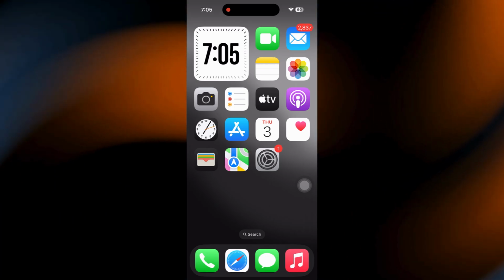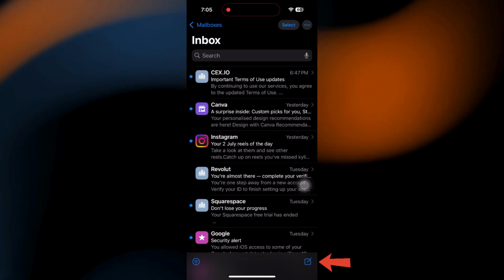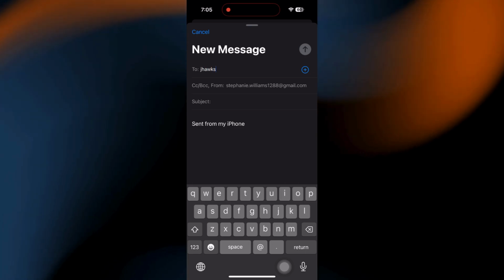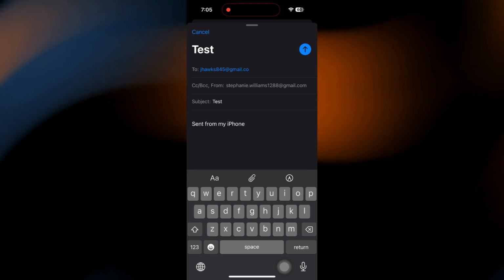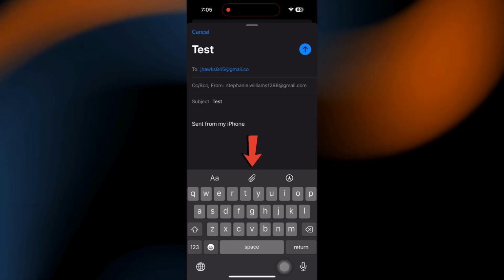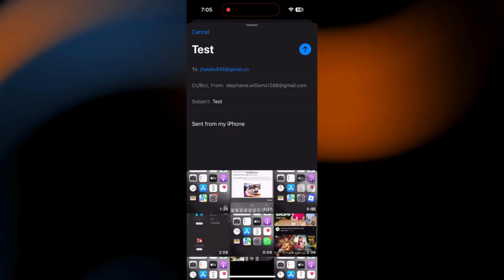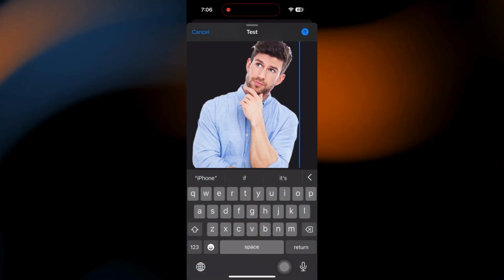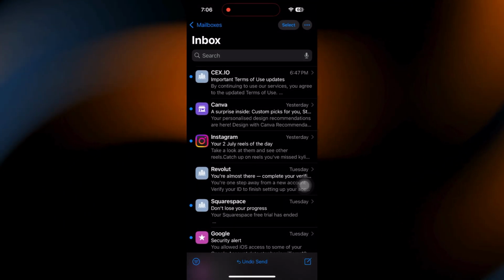How To Attach Photo To Mail On iPhone – Full Guide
You’ll learn how to attach a photo to an email on iPhone. This is how to add pictures in the Mail app step by step.